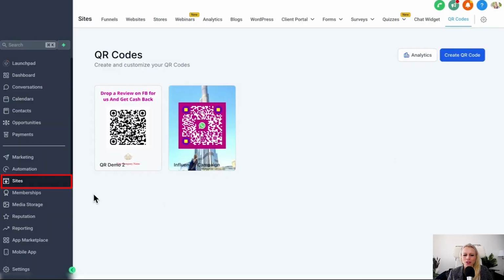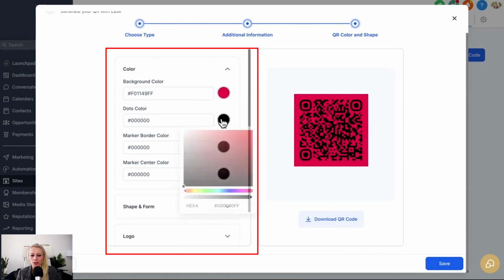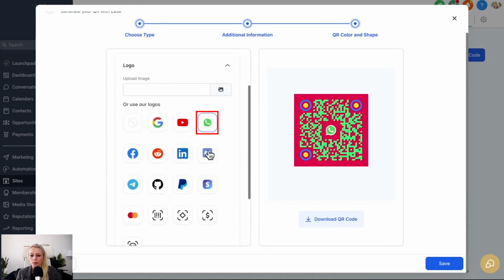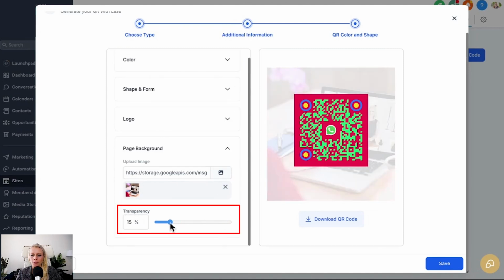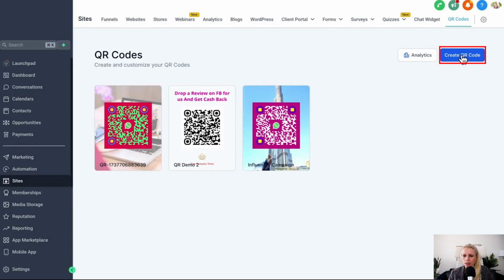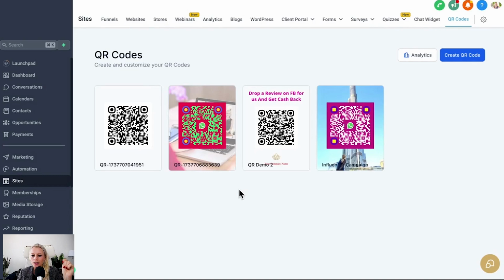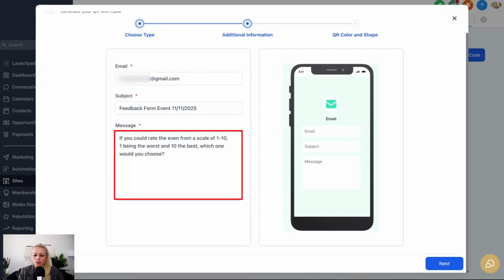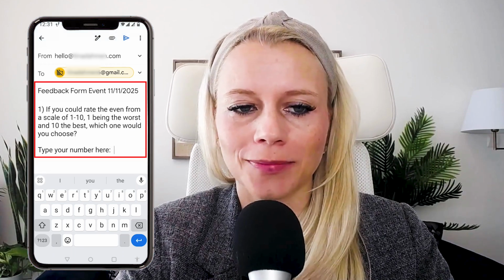Enhanced QR Code Functionality on Highlevel